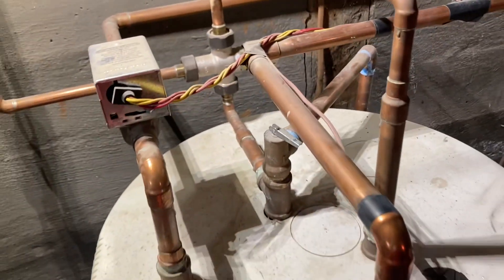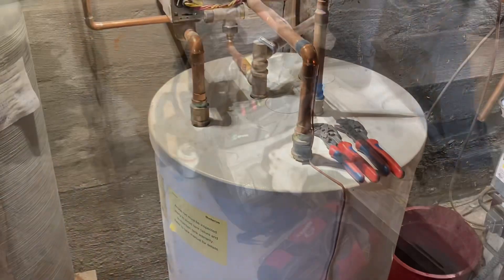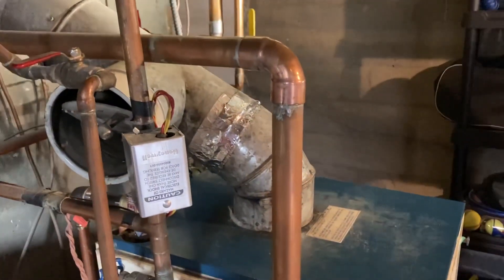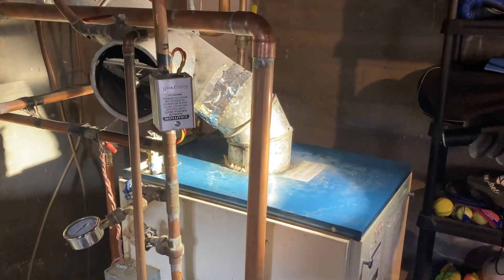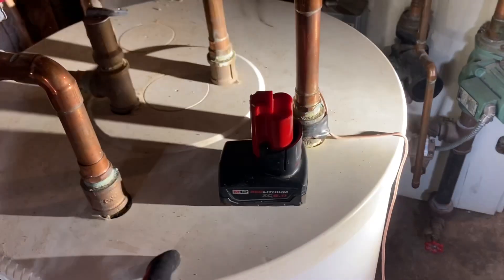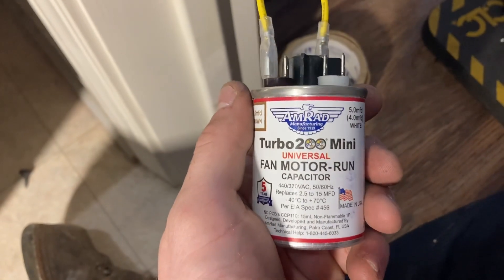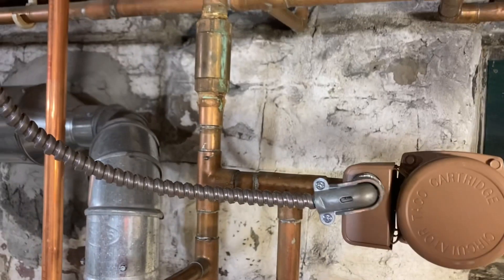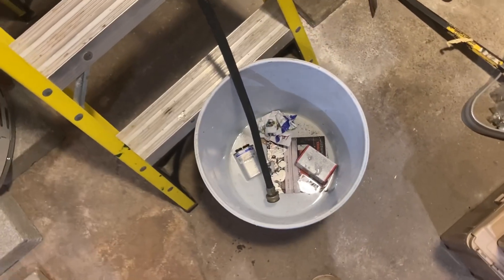Saving Our Customers Money! And Other Residential Service.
We were called for a second opinion on a heating system issue this customer was having. The boiler relief valve was discharging and the “other” company came in, spend about 5 minutes there and told her she needed a new indirect tank for a wildly high price. We took a look around. Did a static pressure test on the heating system as a whole and discovered that the indirect was not the issue. We just needed a new expansion tank. The next call was for a “furnace noise”. We found nothing out of the ordinary, so we decided to service it to give the customer some added value. The video shows us installing a new Amrad Turbo 200 mini. Finally, we are shown installing a new bronze hot water recirc and correcting the existing piping to work. Enjoy!